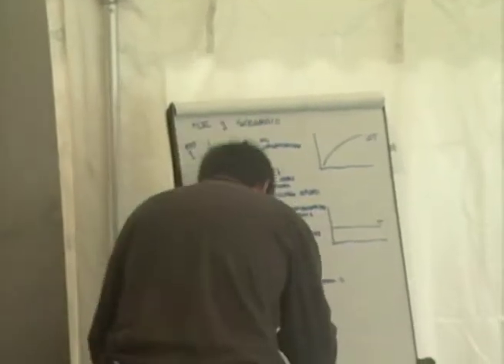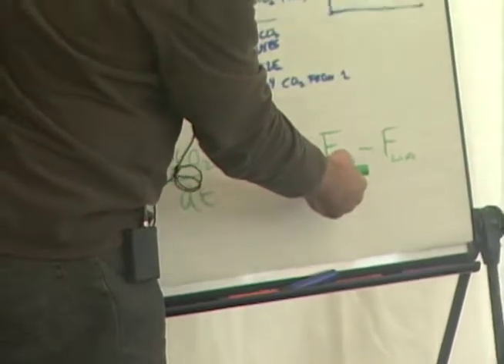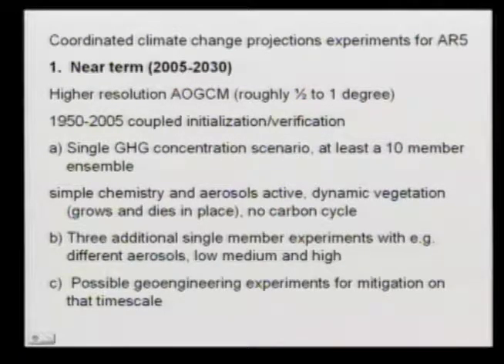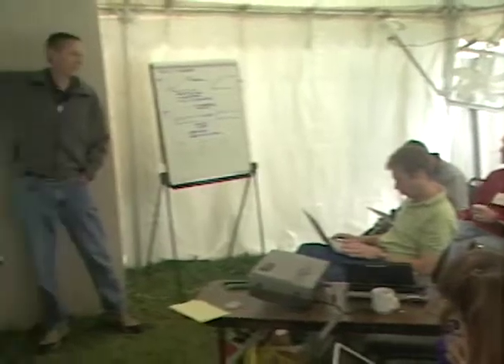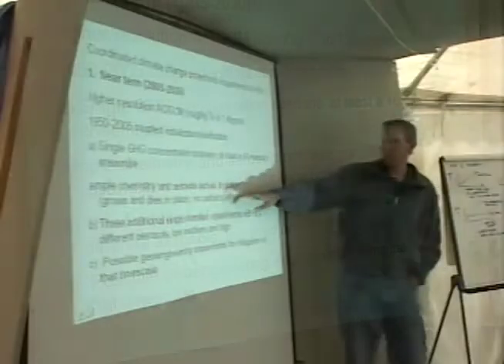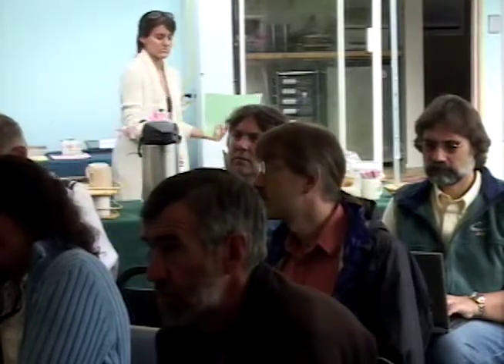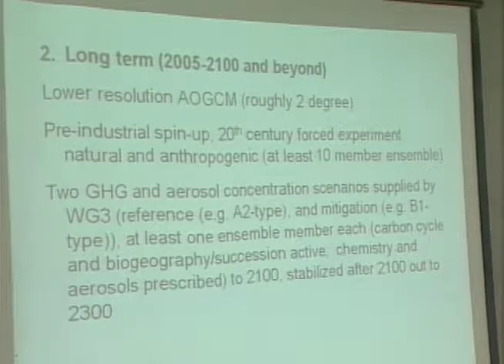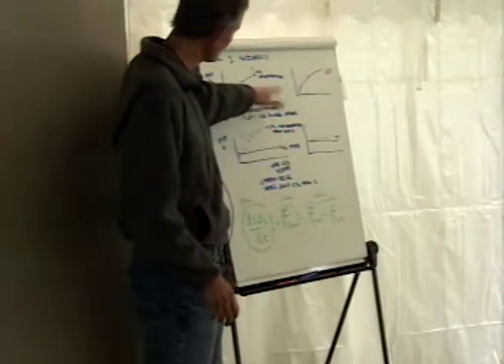Synthesis of Possible Earth System Model Options -- Gerald Meehl, and Peter Michael Cox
Synthesis of Possible Earth System Model Options, Scenario, Requirements, and Experimental Design for Different Time Frames -- Geral Meehl and Peter Michael Cox

This presentation was recorded at an Aspen Global Change Institute workshop entitled “Earth Systems Models: The Next Generation” during the week of July 30th through August 5th.